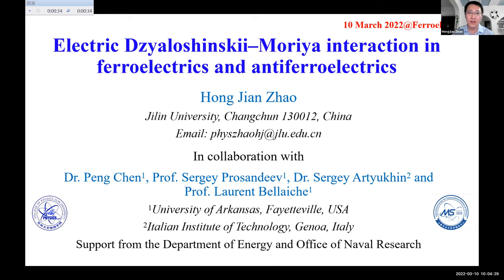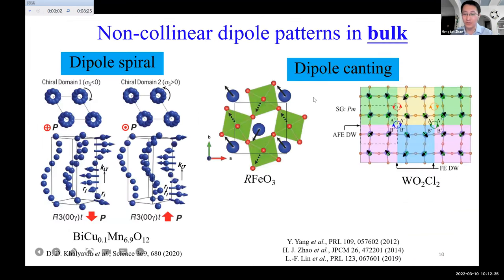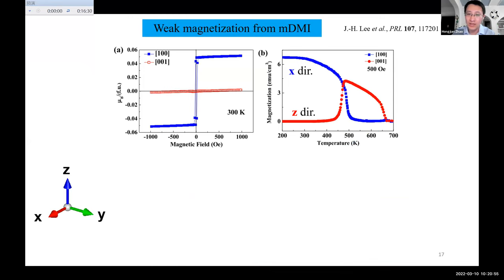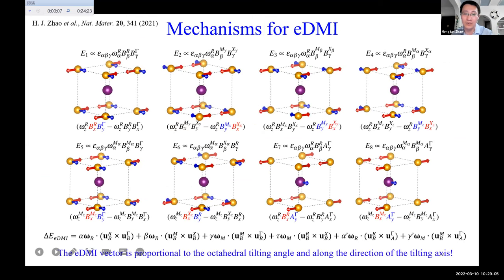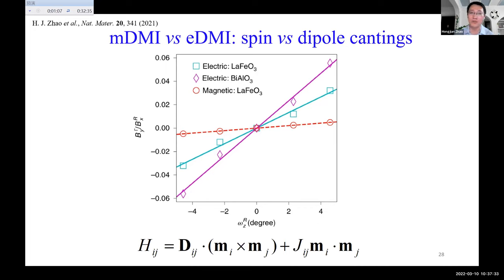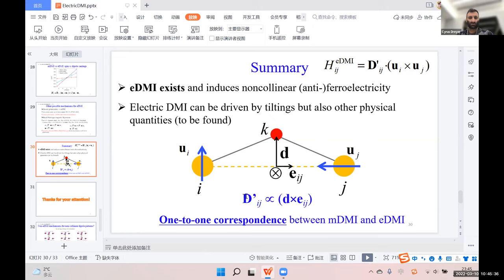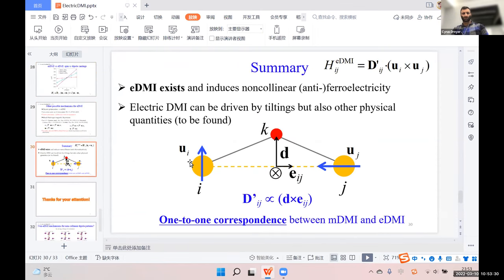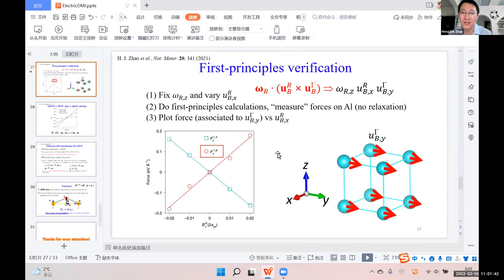Hong Jian Zhao—Electric Dzyaloshinskii–Moriya-like interactions in ferro- and antiferroelectrics